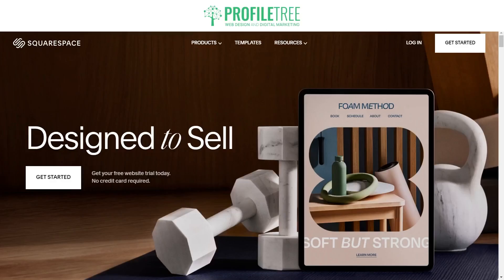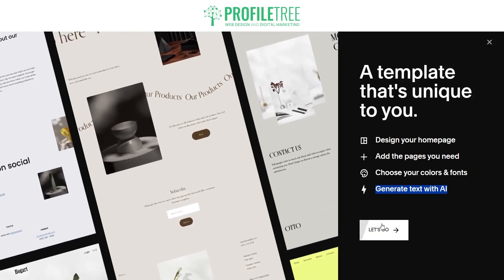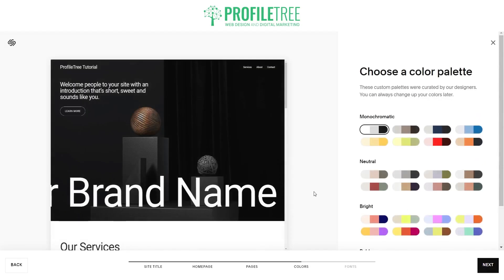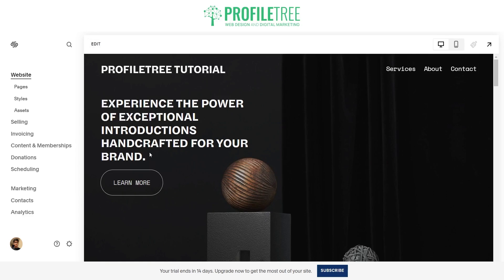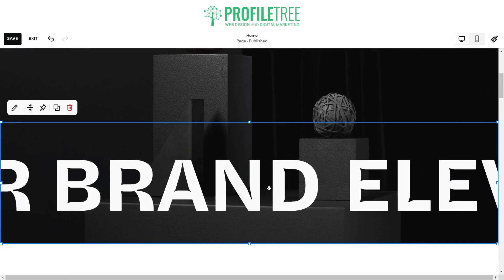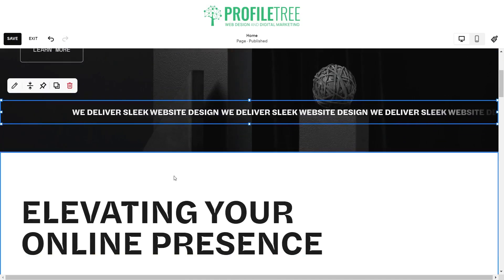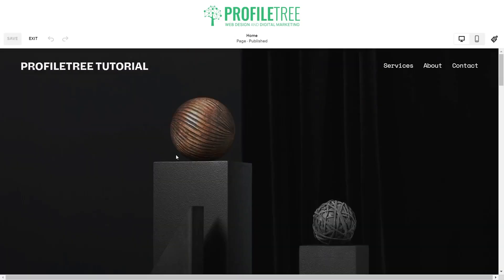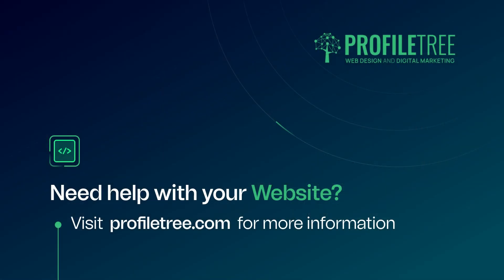How to Build a Stunning Website with Squarespace – Beginner's Tutorial | Website Builder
Welcome to ProfileTree Web Design and Digital Marketing, where we plant the seeds of digital knowledge to help your business grow!
Are you ready to create a professional, stunning website without any coding experience? In this tutorial, we’ll show you exactly how to build a beautiful website using Squarespace, one of the most user-friendly platforms available. Whether you’re launching a personal blog, a portfolio, or a business site, this beginner-friendly guide will take you step by step through the process of building your very own website—no coding required!

Why Choose Squarespace?
Squarespace is known for its sleek, professional templates and intuitive drag-and-drop interface. It’s the perfect platform for beginners who want to create a visually appealing and fully functional website without dealing with complicated design software or learning how to code. Squarespace offers everything you need, from hosting and custom domain registration to built-in SEO tools and analytics, making it the ideal choice for businesses, creatives, and bloggers alike.

Step-by-Step Guide to Building a Stunning Website
In this video, we’ll guide you through each step of the website-building process, showing you how easy it is to get started with Squarespace:

1. Choosing the Right Template
One of the first things you’ll do is select a template that fits your website’s style and purpose. Squarespace offers a wide range of professionally designed templates that are fully customizable. Whether you’re looking for a minimalist portfolio or a bold business design, you’ll find a template that suits your needs.

2. Customising Your Design
Once you’ve chosen your template, we’ll show you how to customize the layout, fonts, colors, and more to match your brand or personal style. With Squarespace’s easy-to-use interface, you can change the design elements with just a few clicks—no coding needed! We’ll also go over how to add and arrange sections, including text, images, and videos, to create a dynamic, visually stunning homepage.

3. Adding Pages and Navigation
Next, we’ll explain how to set up essential pages for your site, such as an About page, Services page, or Contact page. You’ll learn how to organize your site’s navigation to make it user-friendly and easy to navigate. Whether you’re building a single-page website or a more complex multi-page site, we’ll show you how to create seamless transitions between pages.

4. Optimising for Mobile Devices
In today’s digital world, it’s essential that your website looks great on all devices. Squarespace’s templates are automatically mobile-responsive, meaning your website will look fantastic whether it’s viewed on a phone, tablet, or desktop. We’ll show you how to preview and tweak your design for mobile optimization to ensure your site is accessible to all visitors.

5. Using SEO Features to Improve Visibility
Squarespace makes it easy to improve your site’s search engine ranking with built-in SEO tools. We’ll guide you through adding keywords, meta descriptions, and alt text to your images to ensure your website is easily discoverable on Google. These steps will help increase your website’s visibility and drive more traffic.

6. Publishing Your Site
Once you’re happy with your design, it’s time to publish your site! We’ll explain how to connect your custom domain, set up email addresses, and integrate social media accounts to give your website a professional finish. Squarespace makes the publishing process seamless, so your site will be live and ready to share in no time.

Why Squarespace is Perfect for Beginners

Squarespace is the ideal platform for beginners who want to create a beautiful, professional website quickly and easily. With no coding knowledge required and step-by-step guidance, you can customize templates, add content, and optimize for SEO in just a few simple steps. Whether you’re building a portfolio, a blog, or an online store, this tutorial will help you create a stunning website that stands out.
If you have questions about how to grow your business online, check out our for all our services!
LinkedIn: ProfileTree - We Design and Digital Marketing